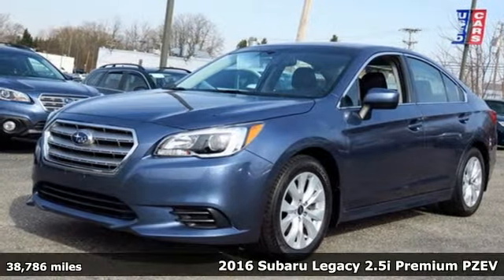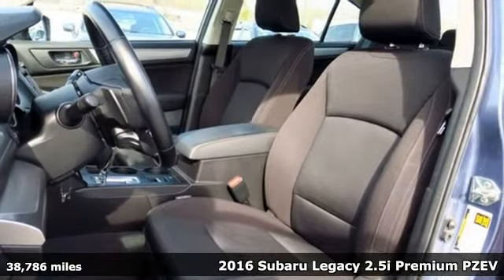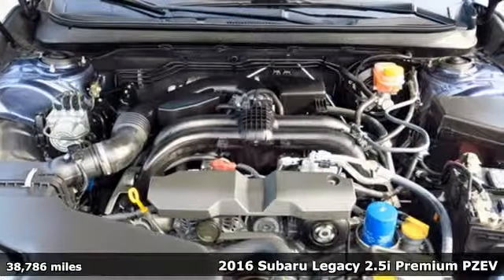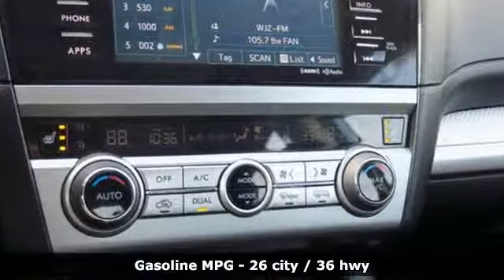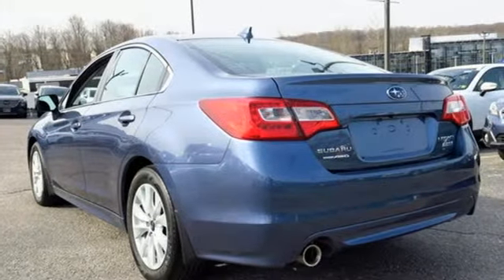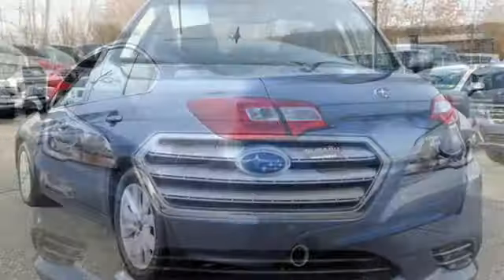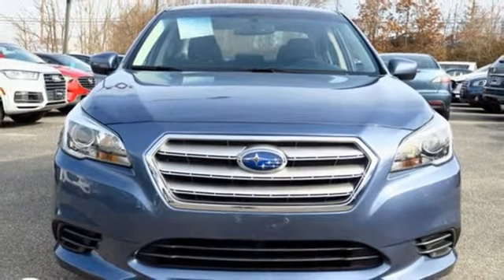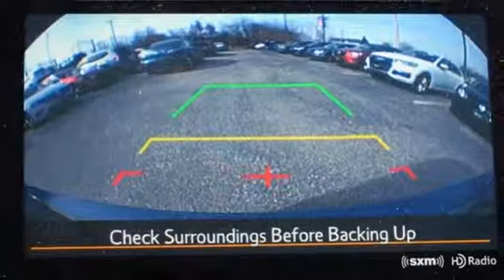Used 2016 Subaru Legacy Baltimore, MD 5SU35479 - SOLD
Year: 2016
Make: Subaru
Model: Legacy
Trim: 2.5i
Engine: 2.5L 4-Cylinder DOHC 16V
Transmission: CVT Lineartronic
Color: Blue
Interior: Slate Black
Mileage: 38786
Stock #: 5SU35479
VIN: 4S3BNAC67G3035479

Address:
6624 A Baltimore National Pike